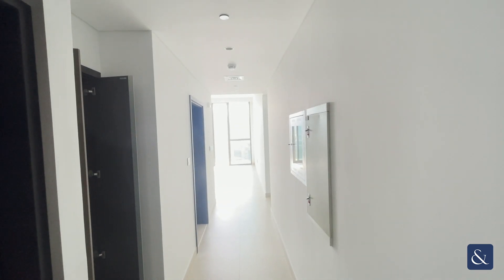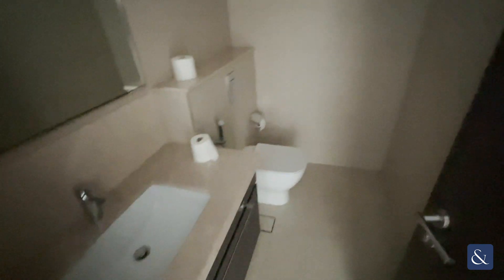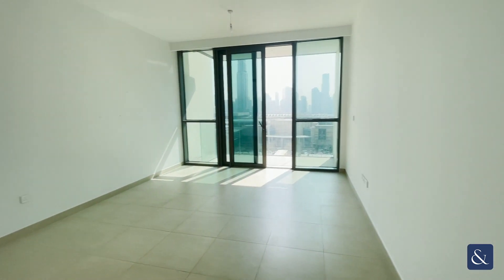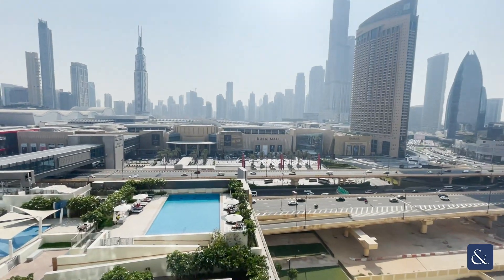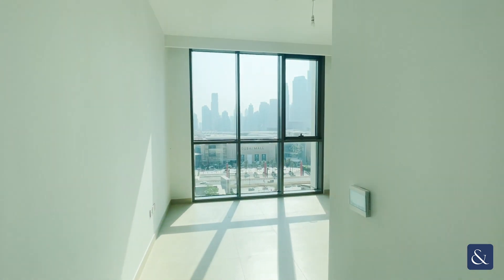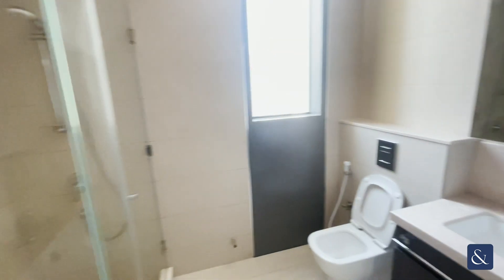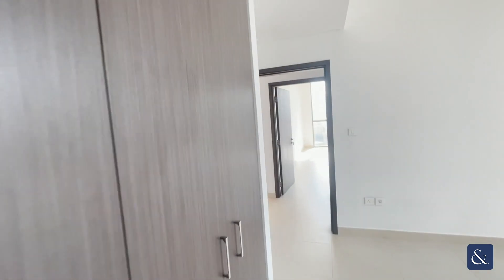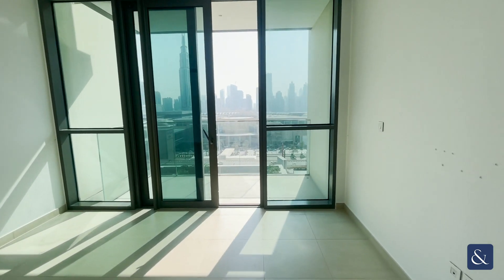Spacious open-living: 2-BR with Burj Khalifa views in Downtown Dubai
Burj Khalifa View | Mall Access | Two Bedroom

- Two Bedroom
- Unfurnished
- Three Bathroom
- 1,220 square feet
- Burj Khalifa View
- Mall Access
- Balcony
- Gym
- Swimming Pool

This spacious apartment consists of a kitchenette area, open living and dining space, a master bedroom with en suite, a second bedroom with en suite, a communal bathroom and a balcony, boasting stunning views of the Burj Khalifa.

Residents of Downtown Views can benefit from amenities such as the gymnasium, swimming pool and direct walking access to the world famous Dubai Mall.